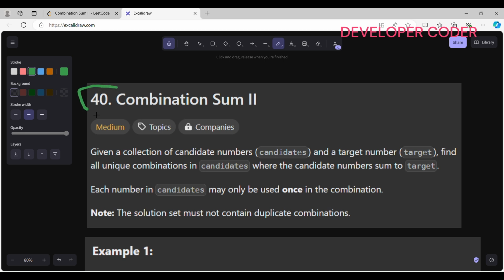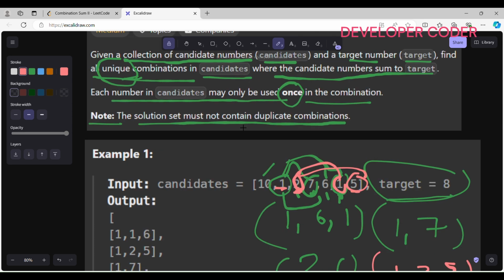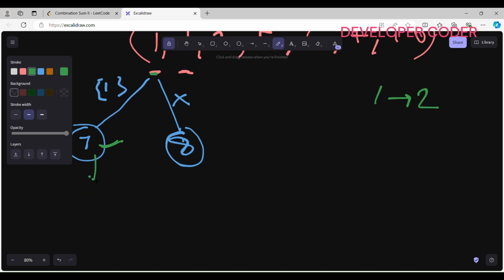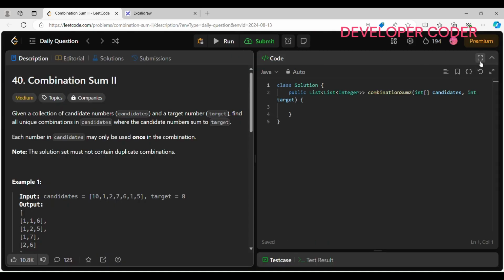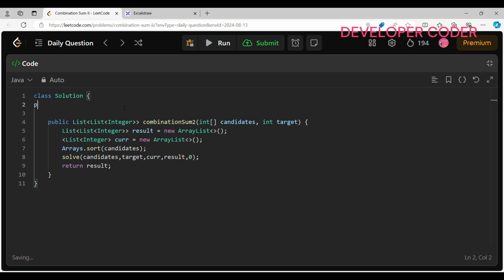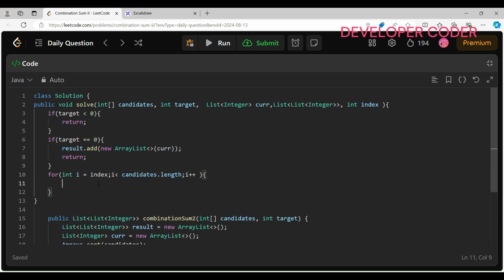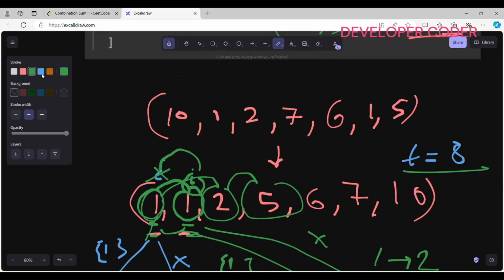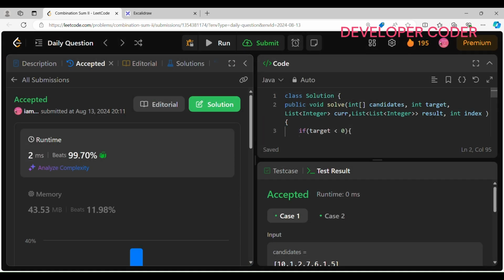Combination Sum II | Leetcode 40 | BackTracking | Java Code | Developer Coder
🚀 Welcome to the Developer Coder channel! In this video, we dive deep into Leetcode 40: Combination Sum II. We'll explore the problem using the Backtracking algorithm and solve it with Java code. 📊

🔍 What You’ll Learn:

How to approach the Combination Sum II problem with Backtracking.
Step-by-step Java implementation for solving the problem.
Tips and tricks to optimize your code.
🎯 Problem Statement: Given a collection of candidate numbers (candidates) and a target number (target), find all unique combinations in candidates where the candidate numbers sum to target. Each number in candidates may only be used once in the combination.

Watch Now! 🎥